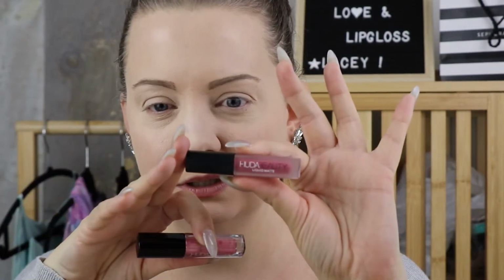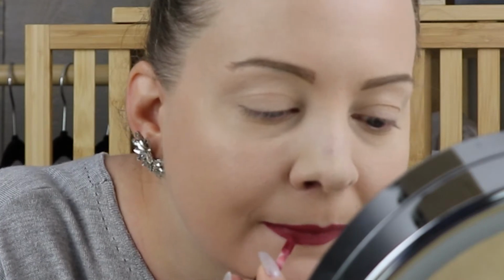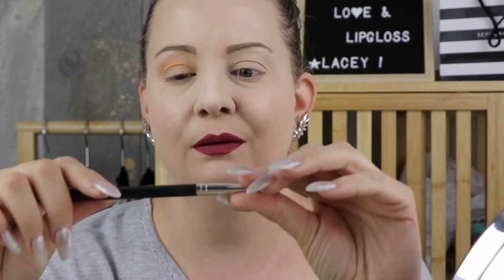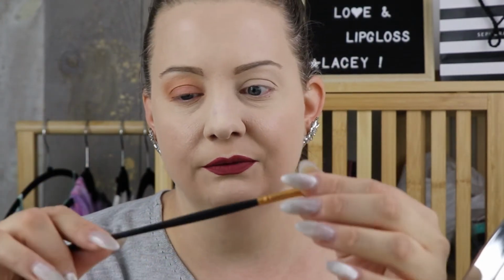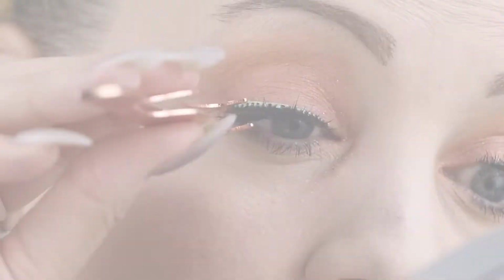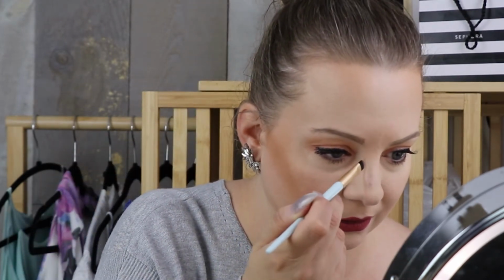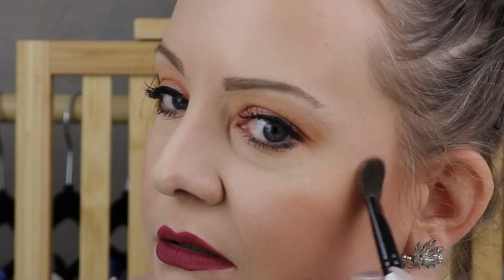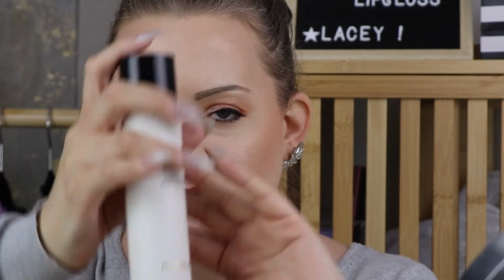MAKEUP TUTORIAL | FALL TRENDS 2020 MAKEUP LOOK with HUDA & SIGMA BEAUTY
It's September! So today, I decided to create this Fall Trends makeup look using Huda Beauty lip products and finish with Sigma Cor-de-rosa, Jouer Eye Palette, NARS Eyeshadow Palette & many more! @JouerCosmeticsYT @Sigma_Beauty @NARSCosmeticsofficial
As always I use my trusted

My tools (Brushes) for the day include my Anastasia Beverly Hills and Scott Barnes.